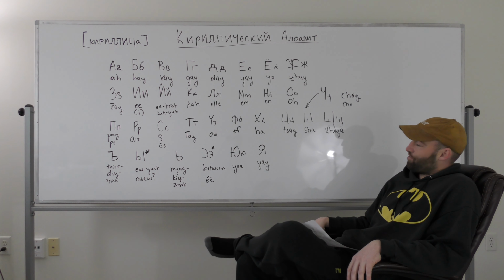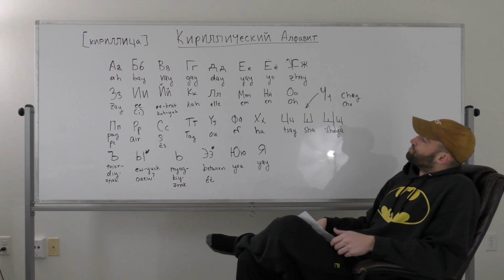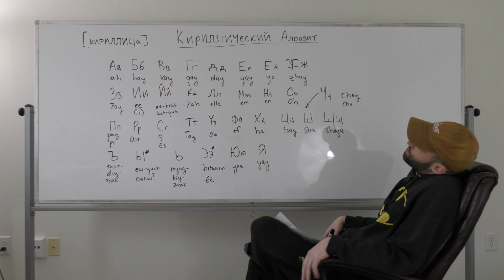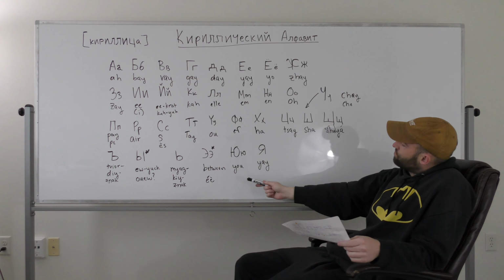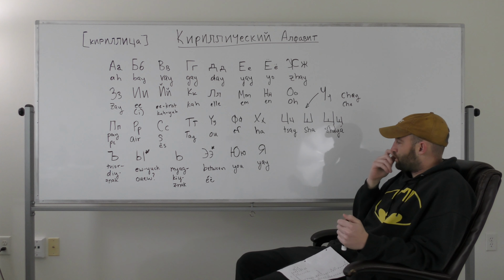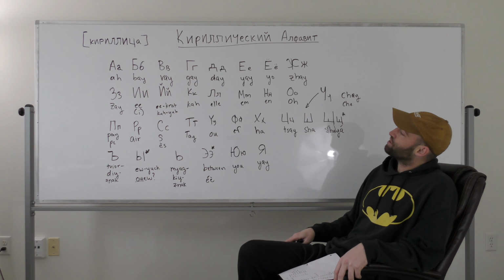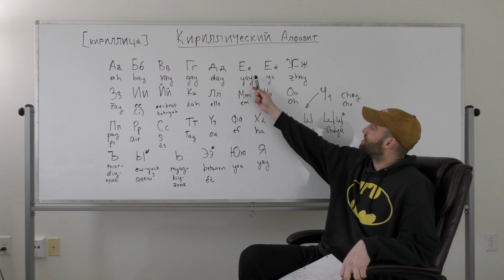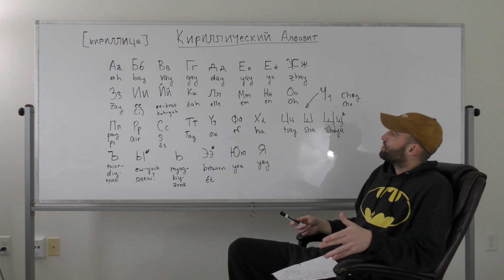Кириллический Алфавит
pronunciation of the Cyrillic alphabet.